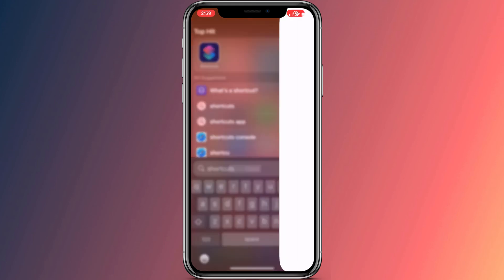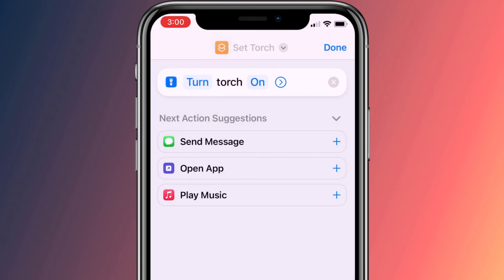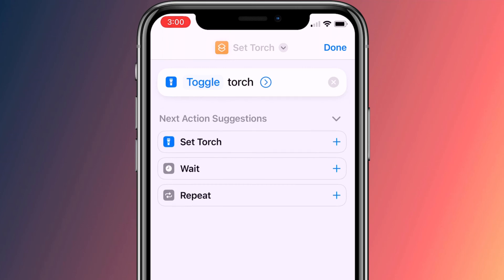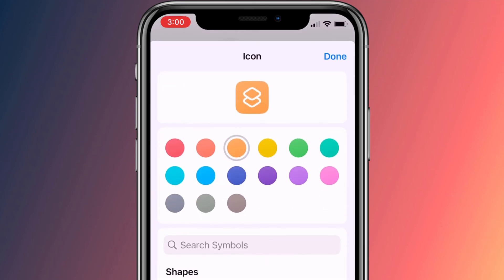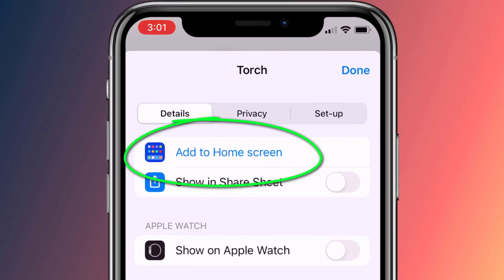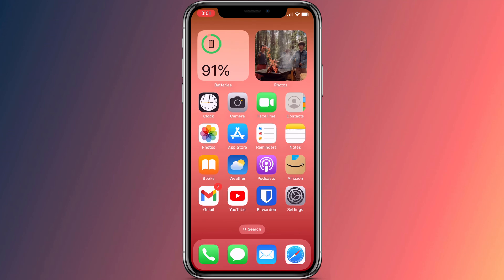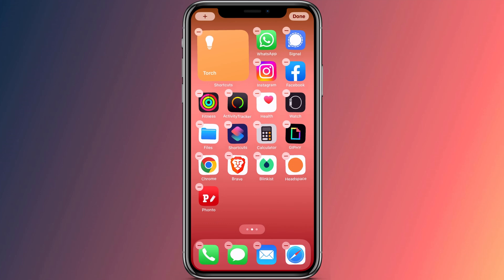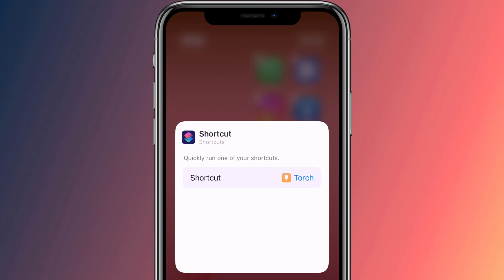How to Add a Torch Widget to your iPhone & iPad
An easy way to turn the flashlight on your iPhone or iPad on and off by creating a Torch shortcut and adding it to your Home screen as a widget.

0:00 - Create the shortcut
0:36 - Add the widget

Transcript:
To create a Torch Widget on your iPhone or iPad, start by opening the Shortcuts app on your iPhone and tap on the plus icon in the top right corner of the screen. In the search box at the bottom of the screen type Set Torch and tap the result under Scripting. Now tap on the word Turn and replace it with Toggle. You can also tap on the arrow to set the brightness level, which by default is only set to half.
You can rename your shortcut by tapping on the current name at the top of the screen here. And tapping the icon will allow you to  change the symbol and the color of your shortcut. When you’re happy, click done.

Now you could just add your shortcut to the home screen as an app by tapping the information icon and choosing Add To Home Screen, but since we want to create a widget we’ll close this window, tap on done to finish the setup, and swipe to close the app. To create the widget, long press on a blank area of the home screen and click on the plus in the corner here. Either scroll or search for shortcuts and add the first single widget. By default the widget will display the first shortcut in your list. If that’s not the torch, tap the widget whilst still in edit mode to display the options, and you can choose the torch from your list of shortcuts.